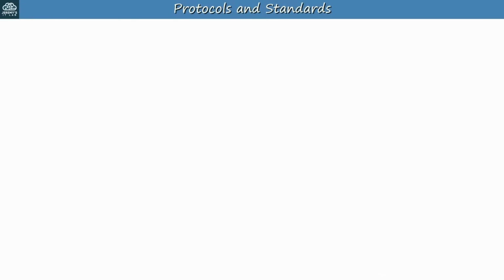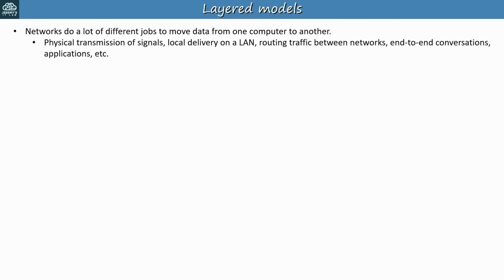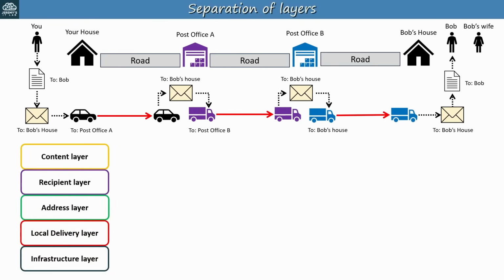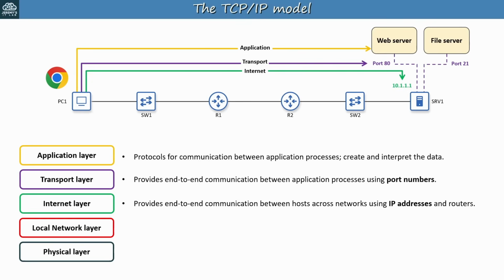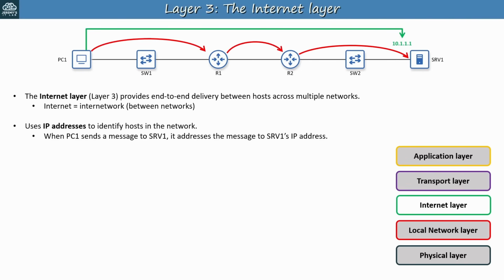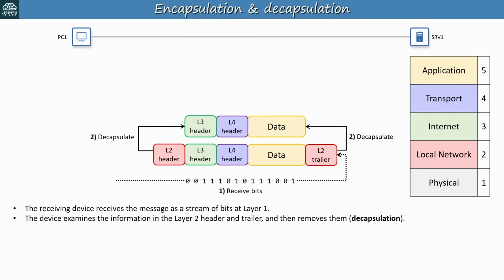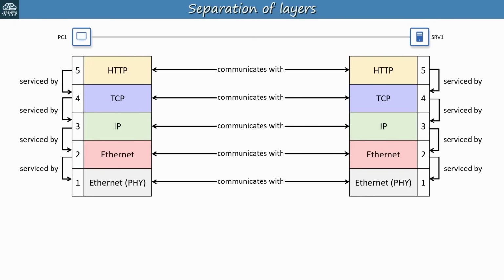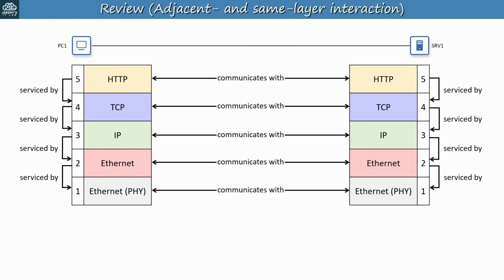How the TCP/IP Model Actually Works | CCNA Day 3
Check out my CCNA books, ACING THE CCNA EXAM Volume 1 and Volume 2!

Compare the different versions of my course and find the

0:00 Introduction
1:45 Protocols and Standards
3:27 A bit of history
5:07 Who defines the standards?
7:08 Layered models
9:45 Analogy: sending a letter
11:31 Analogy: building a model
13:03 Analogy: separation of layers
14:43 The TCP/IP model
19:57 Layer 1: Physical Layer
21:14 Layer 2: Local Network layer
23:19 Layer 3: Internet layer
24:24 Layer 4: Transport layer
26:03 Layer 5: Application layer
27:48 Encapsulation & decapsulation
31:06 Protocol data units
33:11 Adjacent-layer interaction
34:19 Same-layer interaction
35:04 Separation of layers
36:14 The OSI model
38:36 Other versions
39:34 Review
40:52 Outro